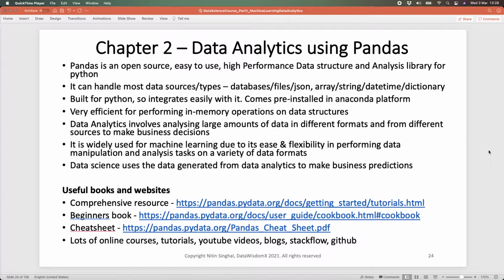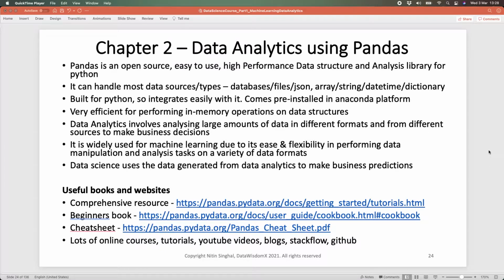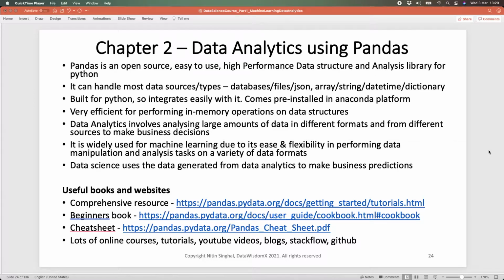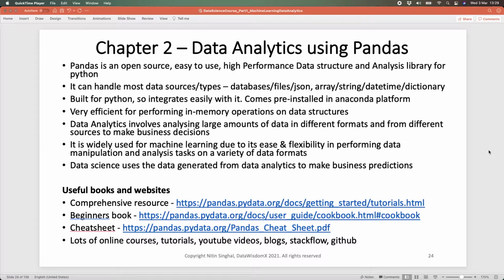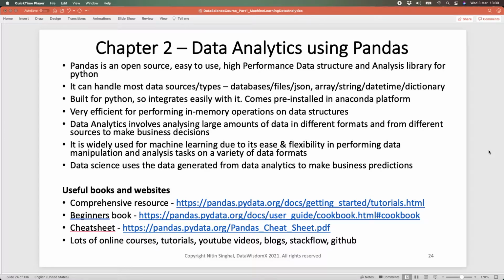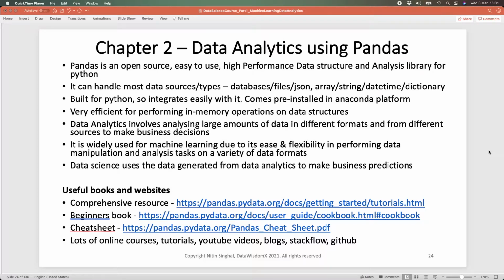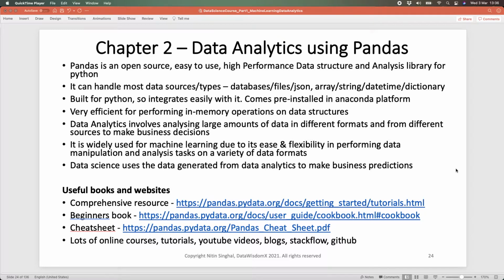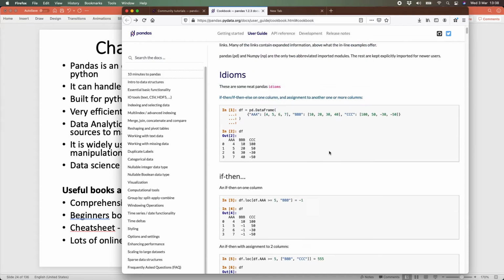Chapter2 Pandas Introduction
How to use Pandas for Machine Learning and Data Analytics. It is widely used for machine learning due to its ease & flexibility in performing data manipulation and analysis tasks on a variety of data formats.